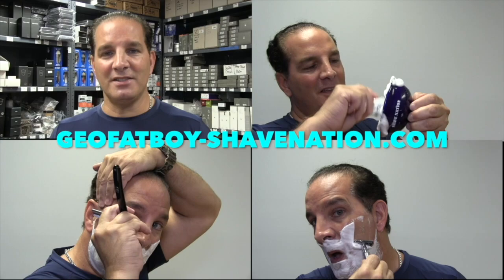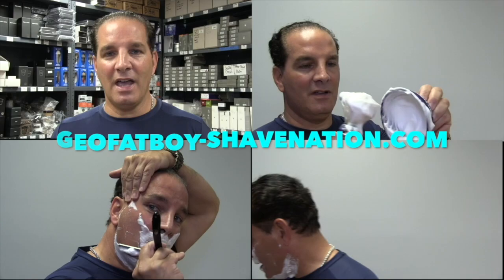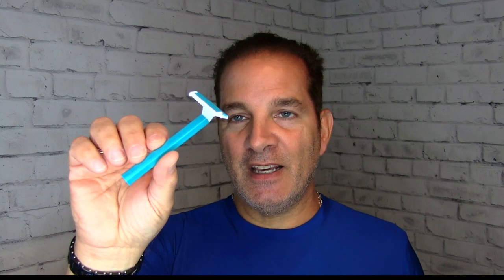SHAVING on the CHEAP❗️Derby-Arko-Clubman TRAVEL SHAVE!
Geofatboy shows you a basic how to perform a 3-pass shave on the cheap with a Derby Razor, Arko Twist-Up Shave Stick, and Clubman Travel Size Aftershave. This shave is very inexpensive and great for traveling. Visit ShaveNation.com for all your shaving supplies.

Geofatboy's Attire:
Under Armour Shirt
Casio G Shock Watch
Metal Chain-LInk Bracelet

This shave is very inexpensive and great for traveling. Visit ShaveNation.com for all your shaving supplies.

Geo